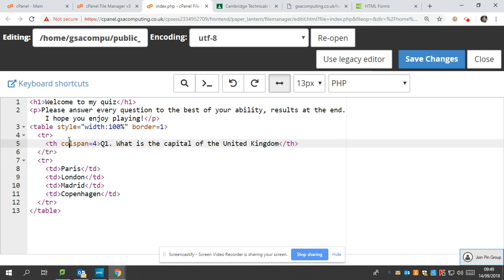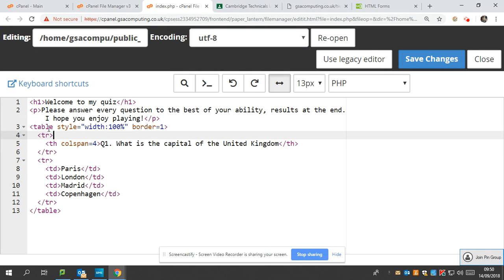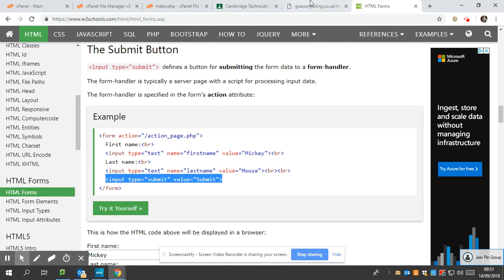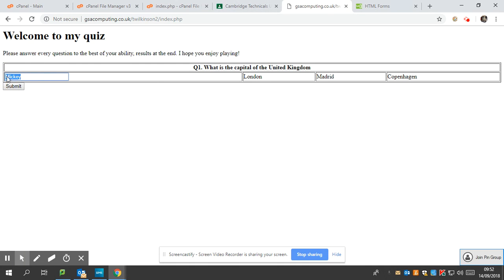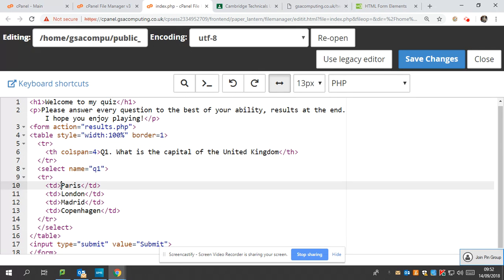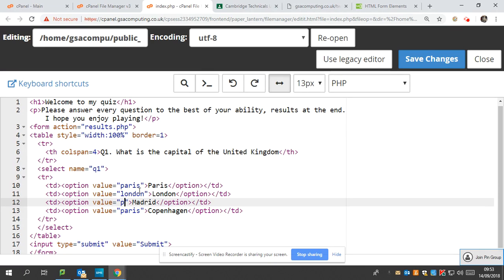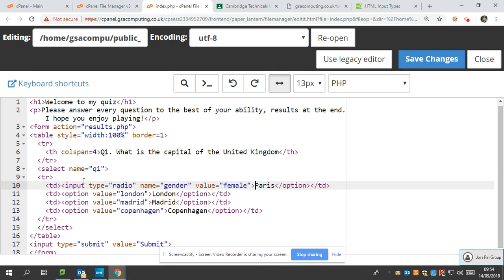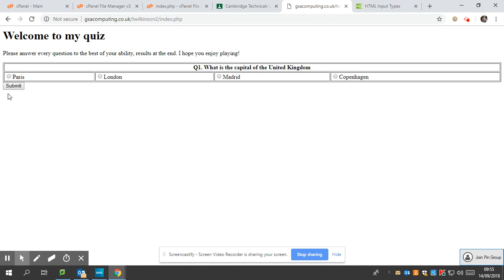Part 3 - Creating radio buttons for the quiz